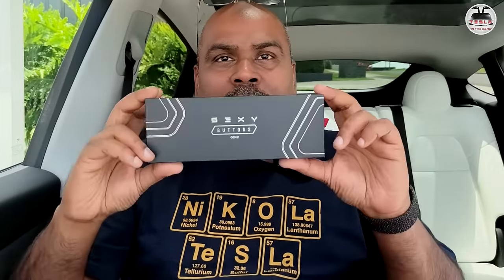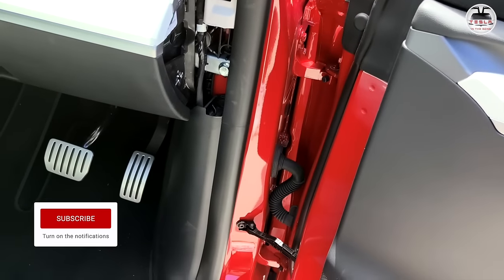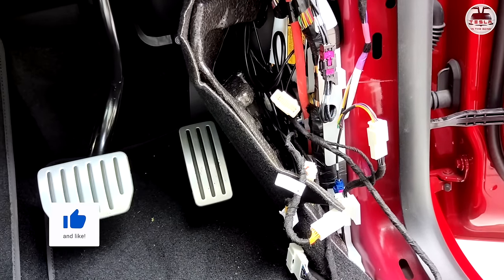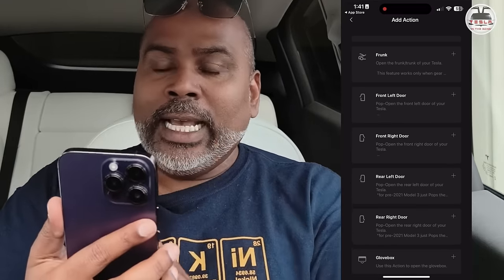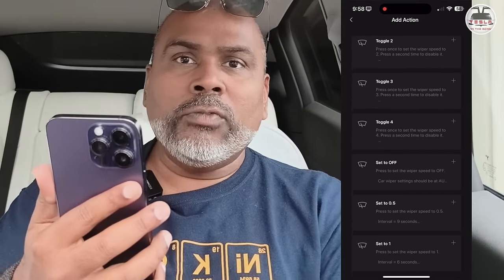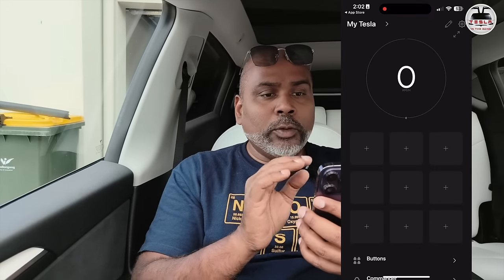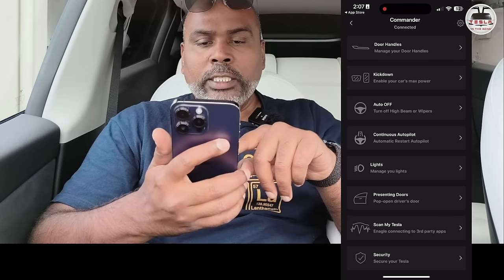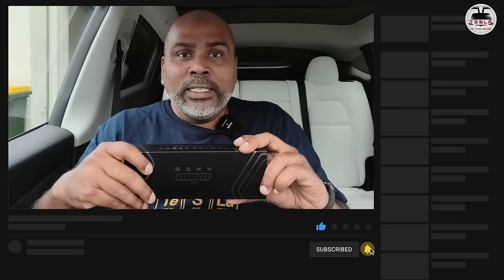S3XY Buttons by Enhance | RHD install | Australia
SEXY Buttons by @EnhanceAuto-S3XY_Gadgets is an easy install for a massive plethora of functionality for your @tesla Model 3 and Model Y

Most recent video @LucidMotors Lucid Air
Lucid Air Grand Touring Overview and Review - 2024 | Tesla In The Gong

✅  About Tesla In The Gong:

My name is Nash and I live in Wollongong NSW Australia. I own a Model X / S / 3 and Y completing the S3XY and love making Tesla-related content, including beginner tutorials, DIY upgrades for S3XY and software updates + autopilot testing videos. Once FSD beta drops will continue to make more. I also make a fair number of EV-related content with an Aussie perspective. I have had the good fortune of having many of my tweets answered by Elon himself on Twitter and for that I am eternally humbled.

Come join me as we explore the amazing world of @tesla and other EVs here in Australia.

CHAPTERS
00:00 Introduction
00:50 Unboxing Enhance S3XY Buttons
02:39 Solve Auto Wiper Issue on Tesla
03:06 Install Commander Module
09:12 S3XY buttons App Setup
10:54 Commander Update ( very important )
14:21 Precondition battery for 3rd party DC chargers in Tesla
15:56 Autowiper in Tesla Suck : Fix here
20:29 S3XY buttons Dashboard
22:51 S3XY Commander Functions
24:47 Secure Bluetooth connection S3XY commander ( very important )
25:05 Scan My Tesla
26:46 Hold Handle Bar
27:34 Final Thoughts